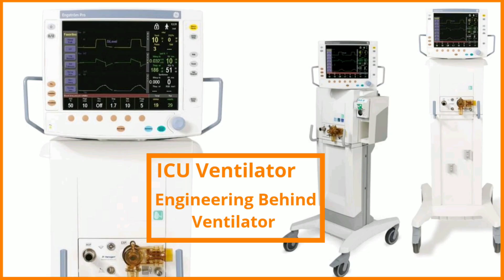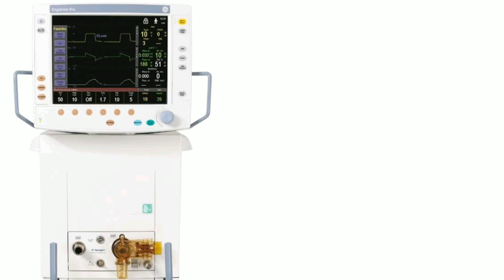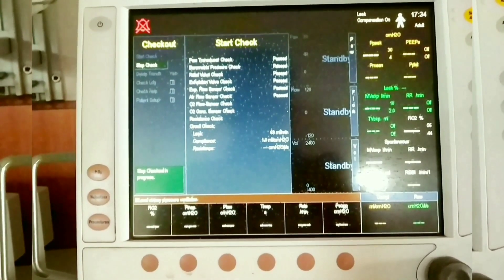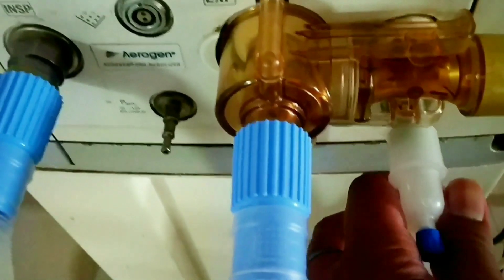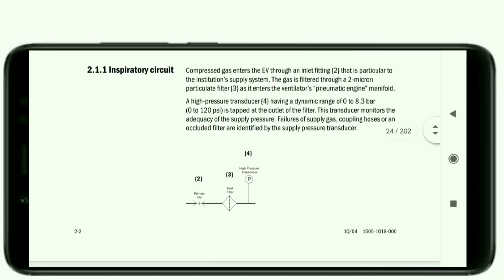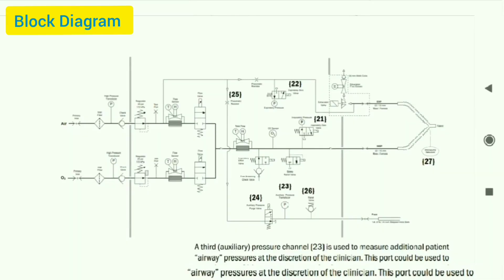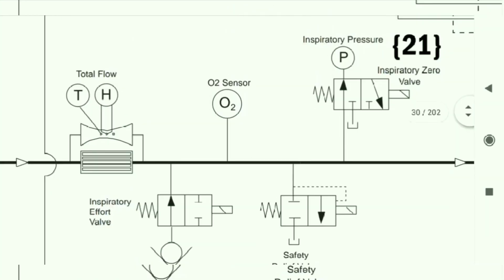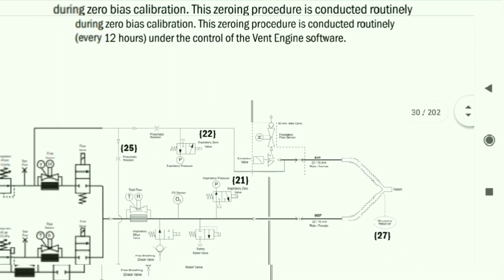How ventilator works | ICU Ventilator | How Ventilator machine work | GE |Biomedical Engineering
ICU Ventilator

Make:- GE
Model :- Engstrome

This video will show the parts and the working mechanism of ICU Ventilator and the things in the display and the Pneumatic part.